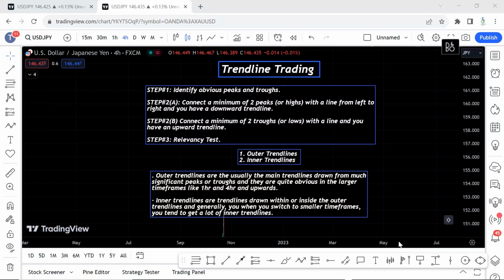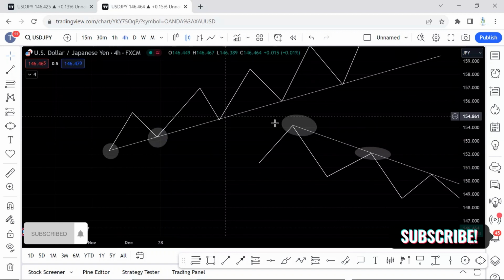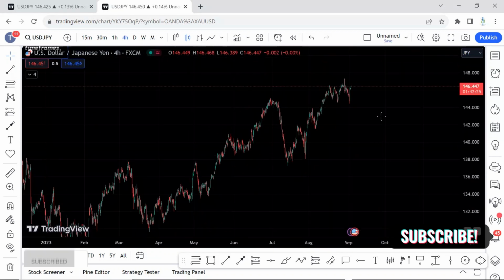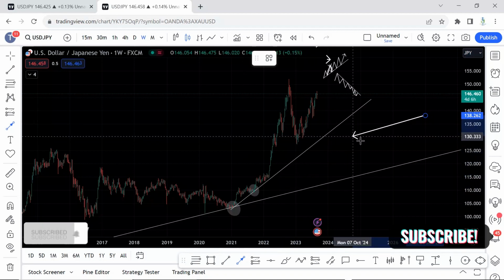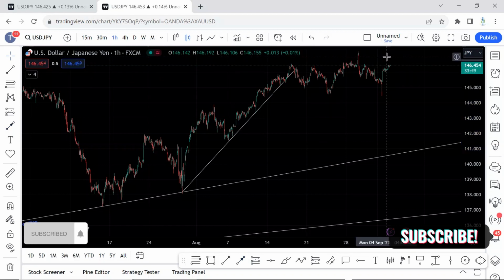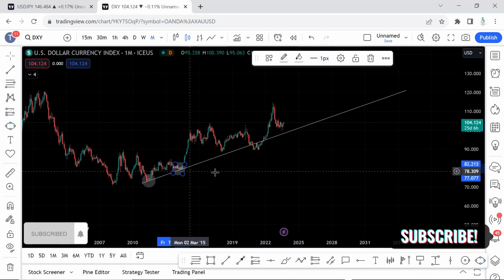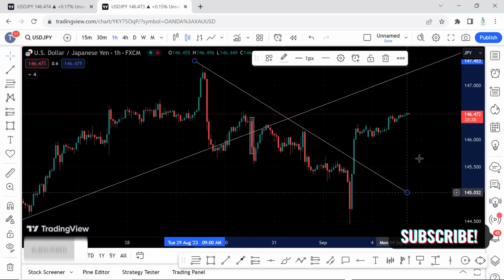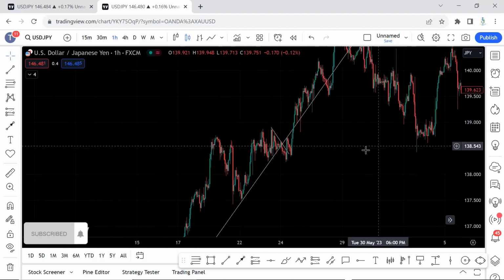Discover the Hidden Power of Trendlines: Drawing Like a Pro Revealed - TD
Welcome to The Trading Disciples, In this video, we're diving deep into the art of drawing trendlines like a pro. We'll cover the fundamentals of trendline trading, practical tips, common mistakes to avoid, and real-life examples to help you sharpen your trading skills. Whether you're a novice or an experienced trader, this video has something valuable for everyone. Let's master the art of trendline trading together and take your trading game to the next level! Join our trading community, and let's conquer the markets together!

Follow us on [Twitter for daily trading updates and insights.
community for discussions and live trading sessions.